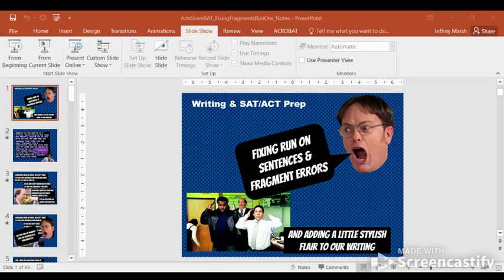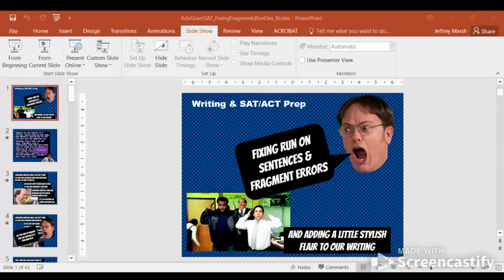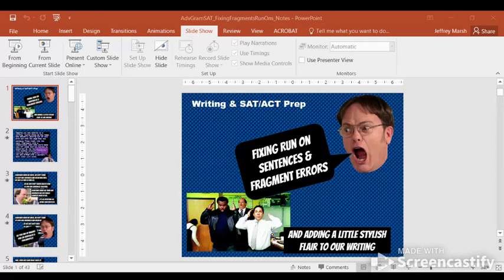Notes_on_Fragments+RunOns